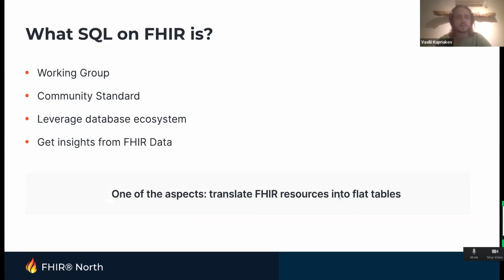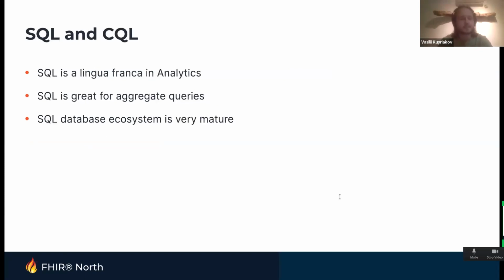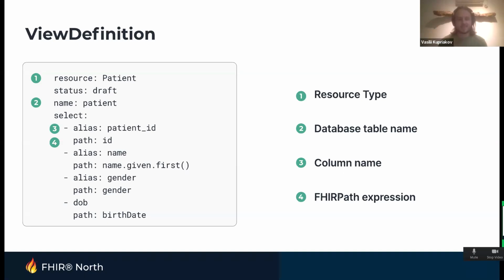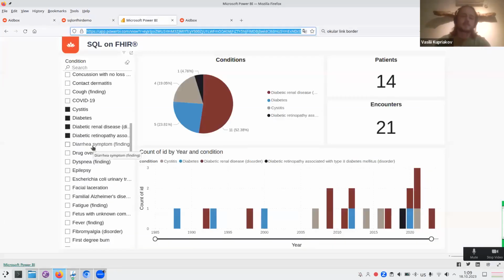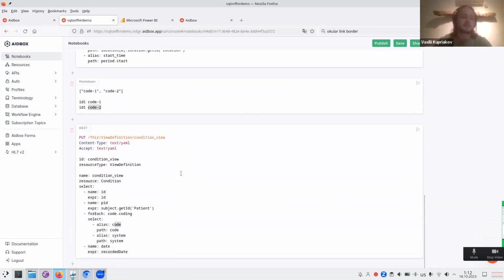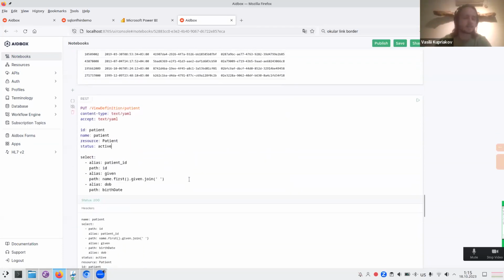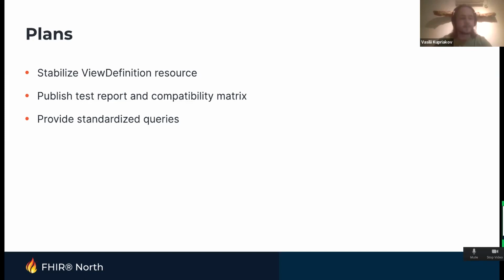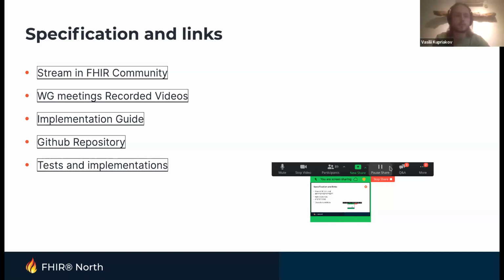SQL on FHIR by Vasilii Kupriakov, FHIR North 2023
The goal of SQL on FHIR is to create a bridge between the world of FHIR data and databases, specifically focusing on flattening FHIR data for analytics purposes.

Timestamps:
00:31 What is SQL on FHIR?
01:10 Why SQL on FHIR: Flattening FHIR data
01:54 Applying SQL on FHIR: Benefits and Perks
03:30 SQL and CQL
04:18 How SQL on FHIR works?
05:07 Leveraging FHIRPath Language
06:10 ViewDefinition Resource
07:00 Applying SQL on FHIR
07:40 Aidbox SQL on FHIR Engine Demo
09:00 Leveraging ViewDefinitions to create dashboards
09:40 Creating ViewDefinitions (Patient, Location, Encounter, and Condition)
11:55 How to have 1 row per each array in SQL?
13:10 Building Analytical Queries with SQL on FHIR
15:15 The Result: Leveraging the SQL Ecosystem
16:00 SQL on FHIR: Development process and plans
17:58 Specification and Links

Q&A Section
19:00 Backend Store
21:00 Handling Sequence Property in ExplanationOfBenefit
21:50 Behavior for Empty Arrays
22:26 Conclusion and Survey

To learn more on SQL on FHIR, read the blog post "SQL on FHIR: An Inside Look at Benefits and Opportunities"

# What is SQL on FHIR?
- SQL on FHIR is a working group consisting of people from various organizations.
- The goal is to create a standard for working with FHIR data in relational databases.
- Flattening FHIR data is important for performing analytics as FHIR data is often deeply nested.
- Many organizations already create flat views from their FHIR data for analysis purposes.

## Benefits of SQL on FHIR
- Decoupling different use cases: Allows different organizations to use commercial or open-source tools based on their needs.
- Easier tooling development: Having a standard like SQL on FHIR makes it easier to build tools that work with FHIR data.
- Library of useful definitions: Provides ready-to-use queries and definitions for flattening FHIR data.